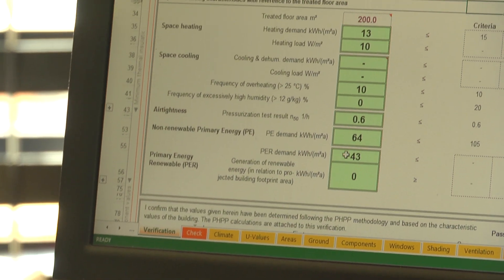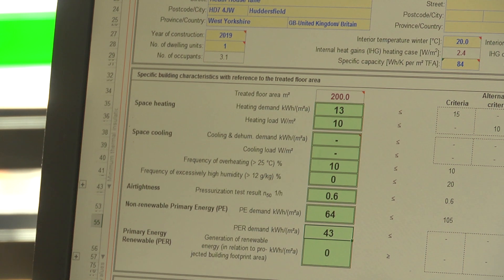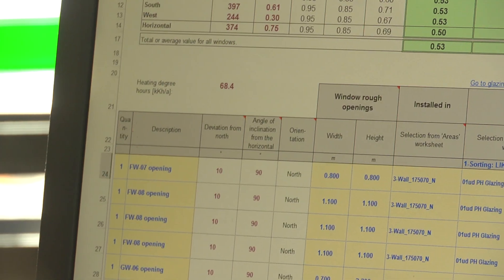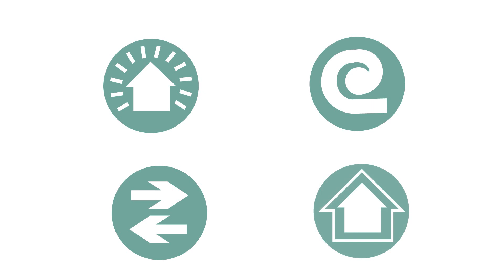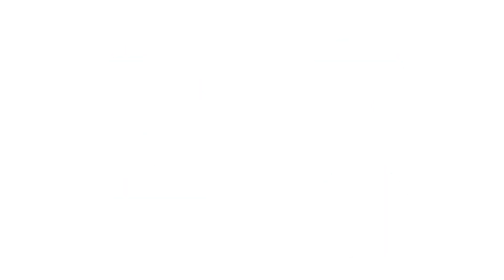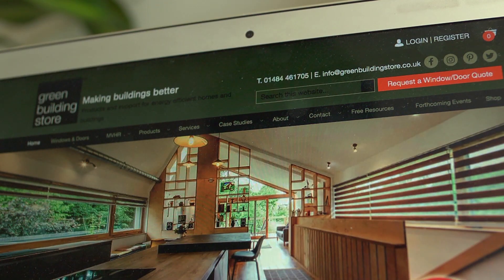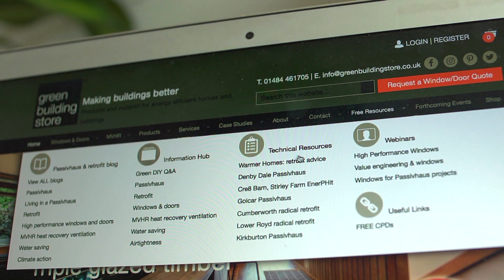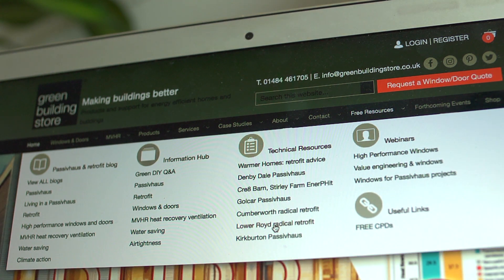A short guide to radical retrofit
Green Building Store takes you through the key principles of undertaking a radical retrofit of your home. The film uses two real-life projects in West Yorkshire to illustrate the key principles for whole house retrofits, drawing on principles from the Passivhaus low energy building standard. The film looks at why it is important to pay attention to insulation, airtightness, continuity of insulation and ventilation when undertaking a radical retrofit. The film also explores what to consider when choosing internal wall insulation (IWI) strategies for radical retrofit projects.
Download technical briefings on the projects featured in the film